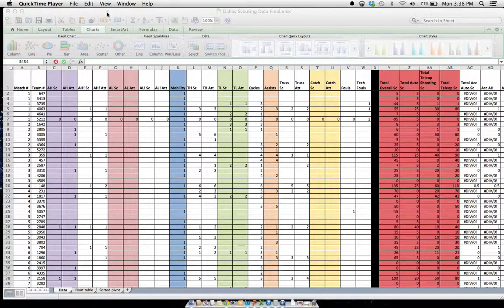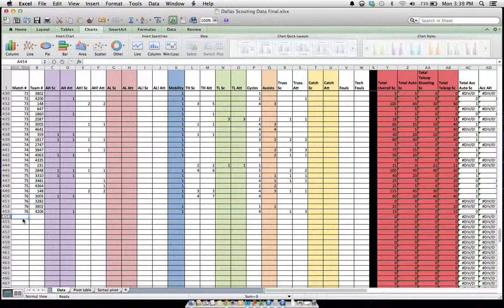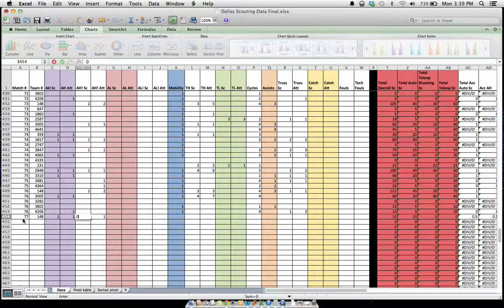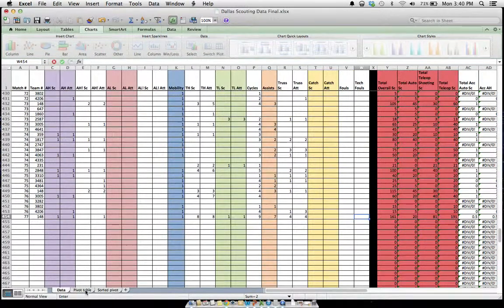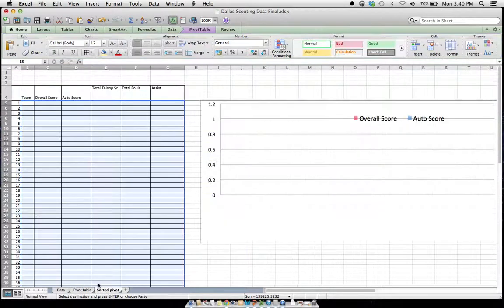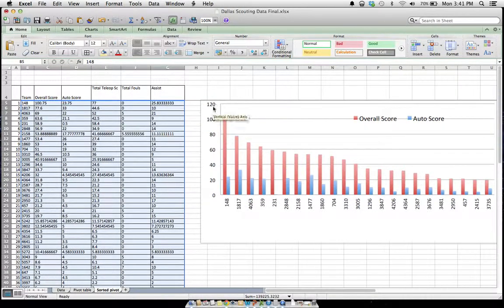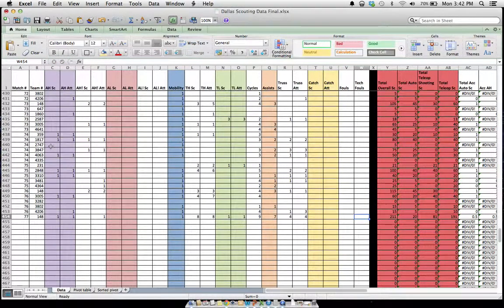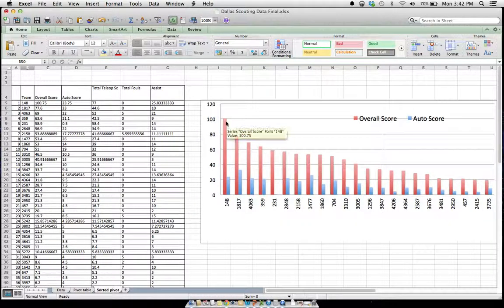Entering Data in Our Scouting System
Here is a quick explaination of how to enter data into our Excel spreadsheet.